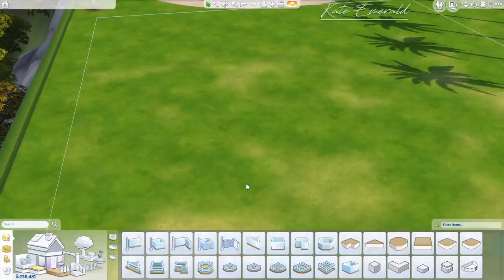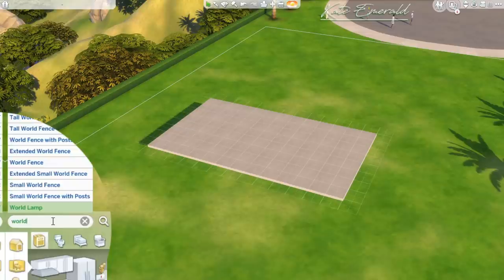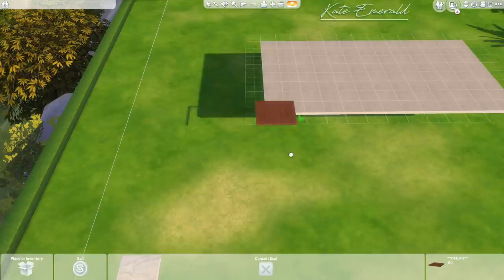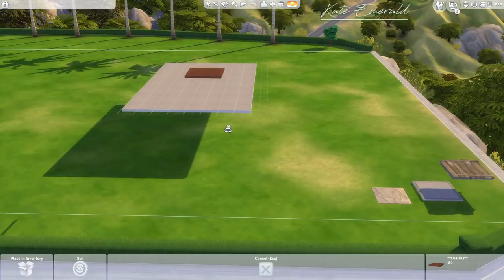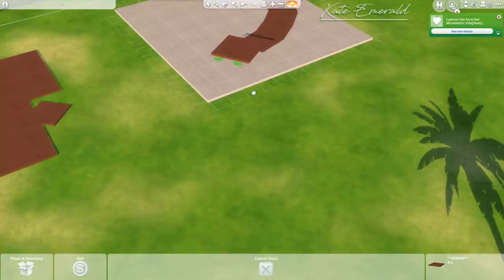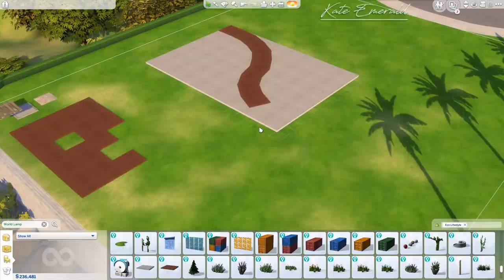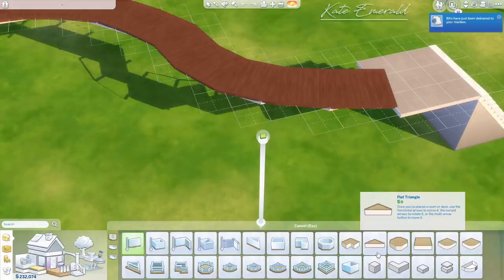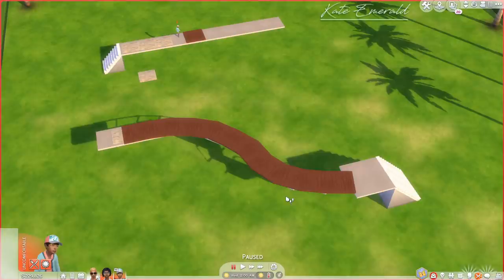Curved Bridges - Sims 4 Tutorial [No CC, No Mods] + Base Game Version | Kate Emerald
In this The Sims 4 tutorial I'm showing you how to build a curved bridge WITHOUT CC or mods! I also included a base game version of this method so you don't need any packs to create a curved bridge!

Gallery:

ID: KateEmerald